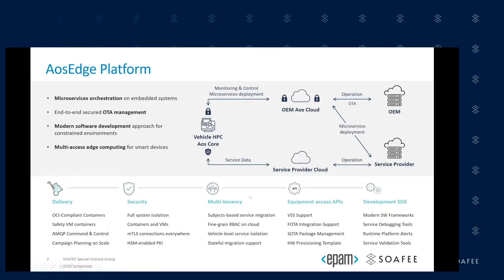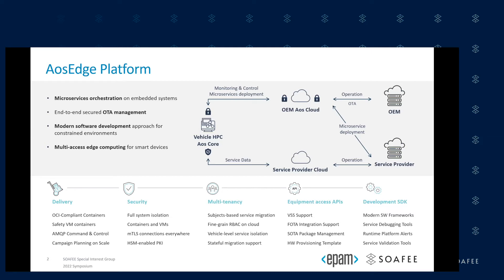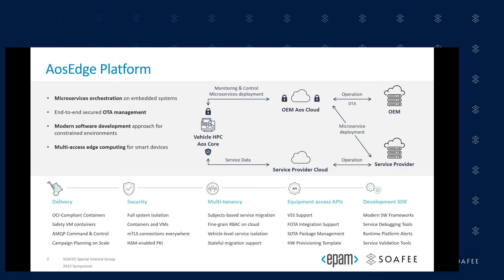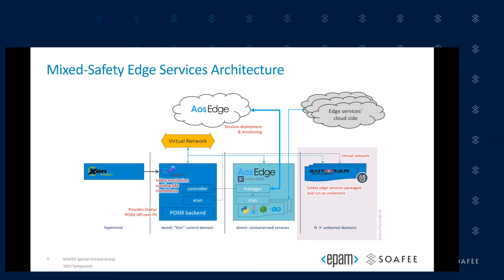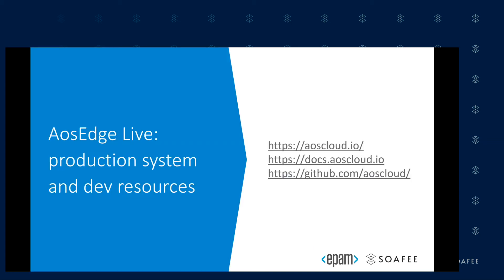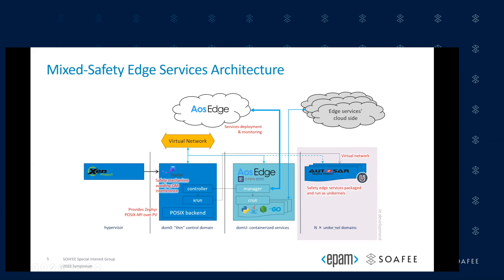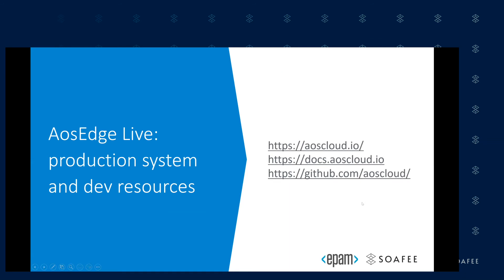EPAM Systems: Mixed safety orchestration with AosEdge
Artem Mygaiev

00:00 Mixed safety orchestration with AosEdge
00:37 AosEdge Platform
08:15 Mixed-Safety Edge Service Architecture
11:00 Live Demo on AosEdge